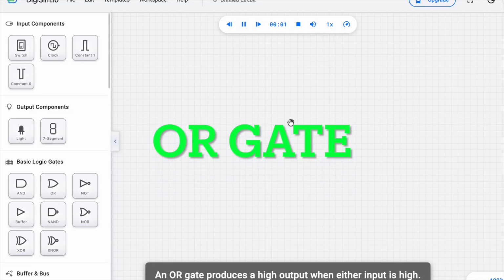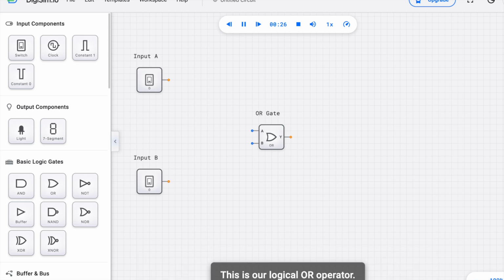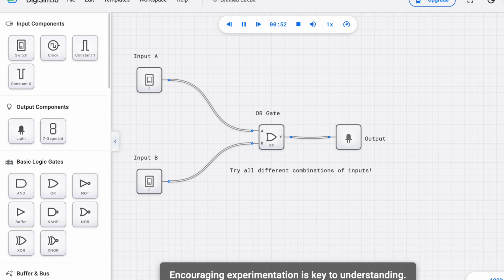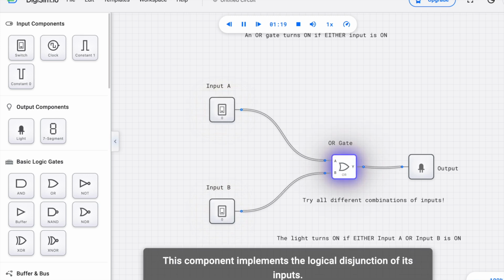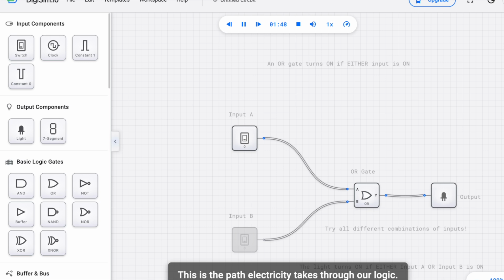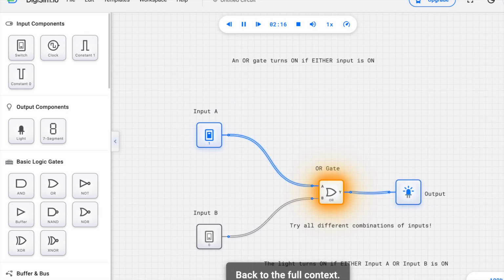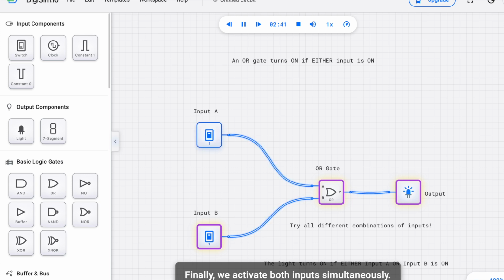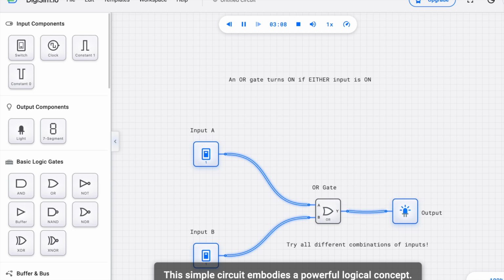Logic circuit 101-01-Or gate